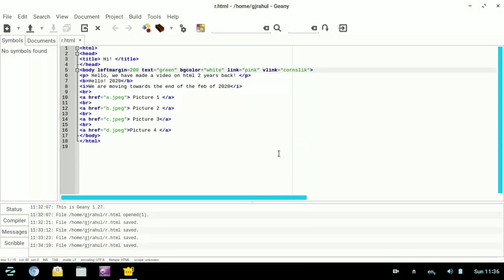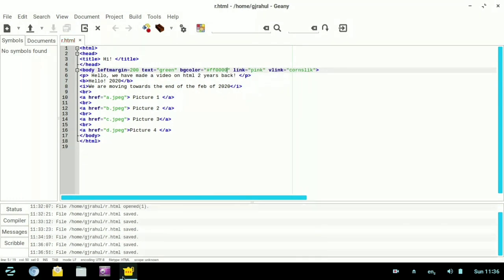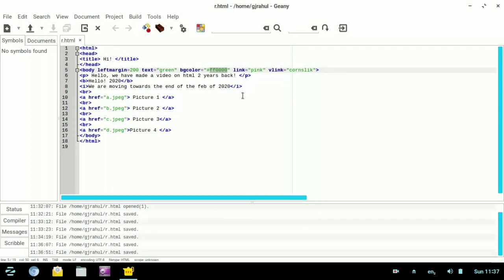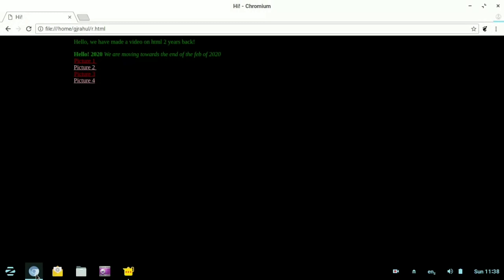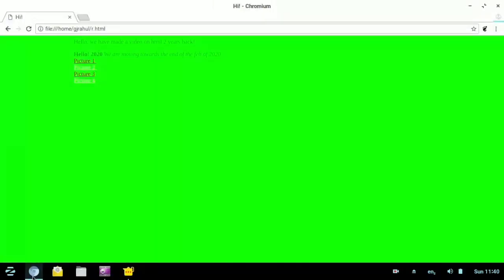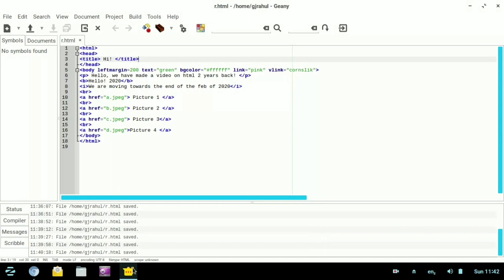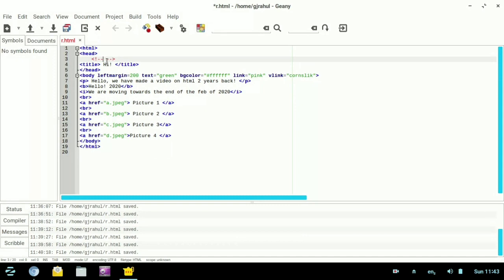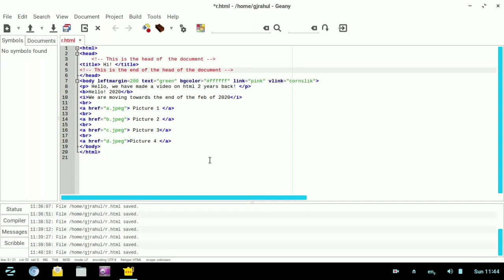Beginner's HTML - 4 | Colour Values and Comments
Hello,
This video consists of tutorial on concepts of color values and comments used in html documents. Your suggestions for improvement of the channel and the quality of the video is respected.
Regards,
GJR